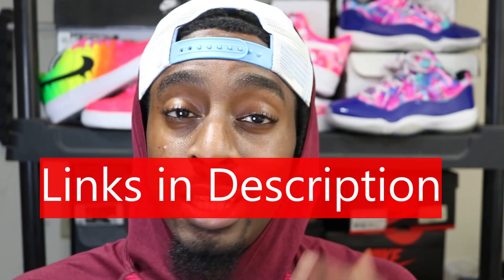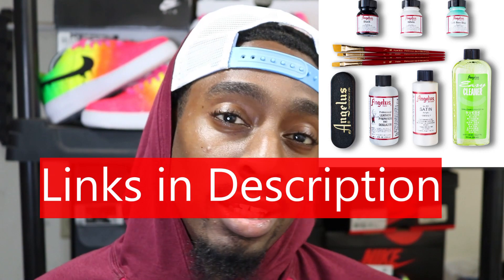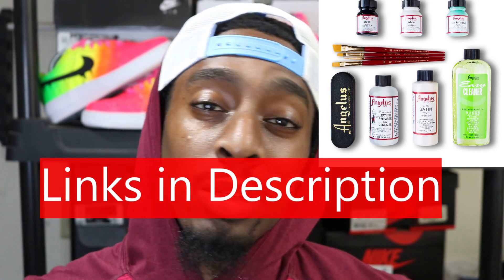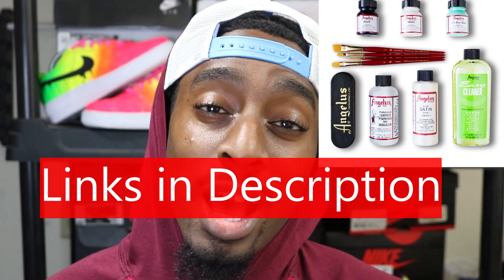Materials Needed To Customize Shoes! (for BEGINERS)